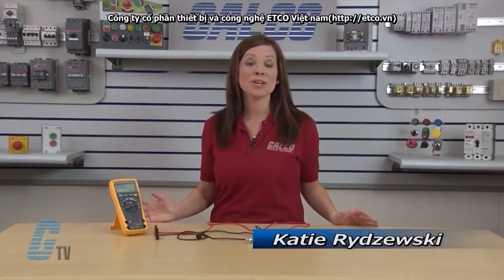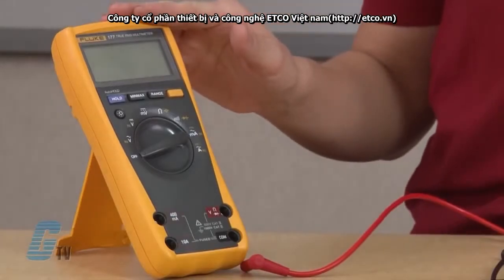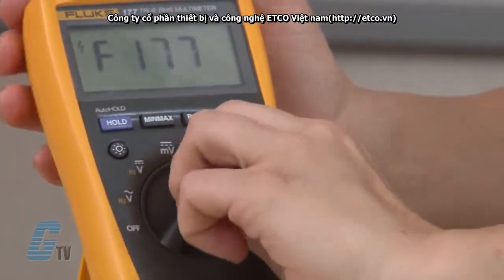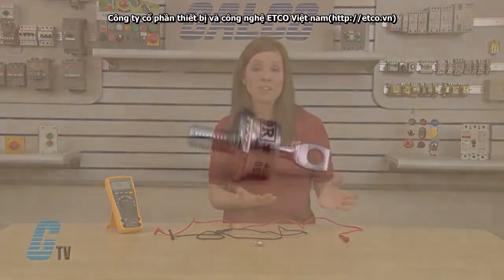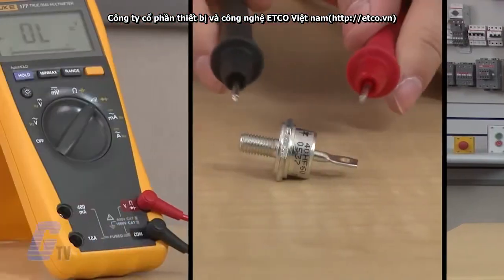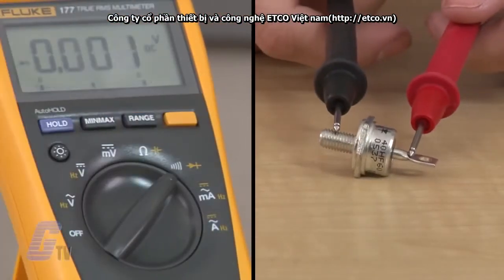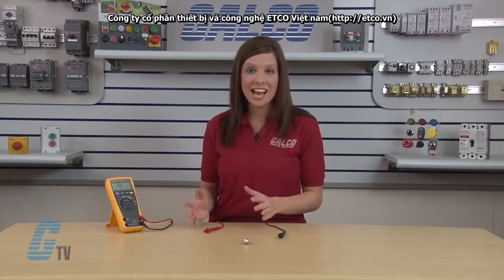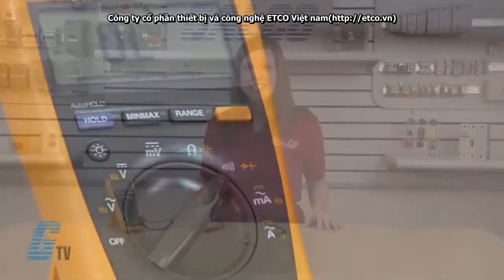Hướng dẫn sử dụng đồng hồ vạn năng điện tử để kiểm tra di ốt